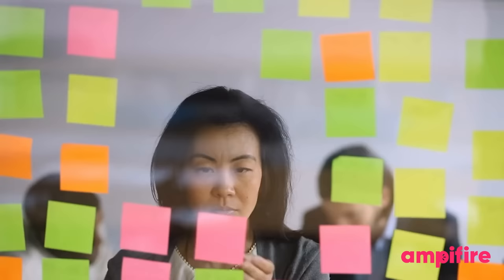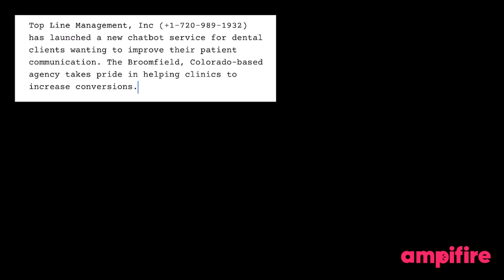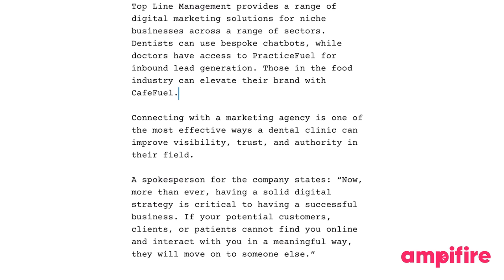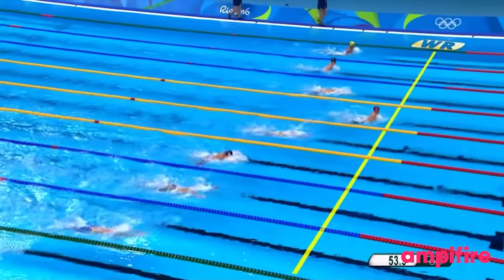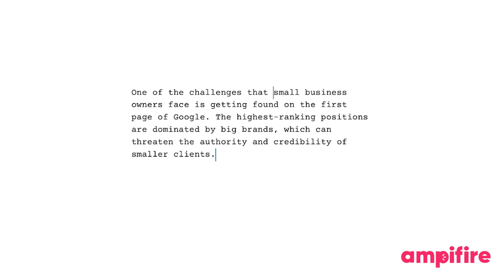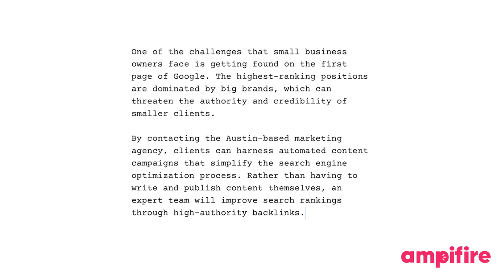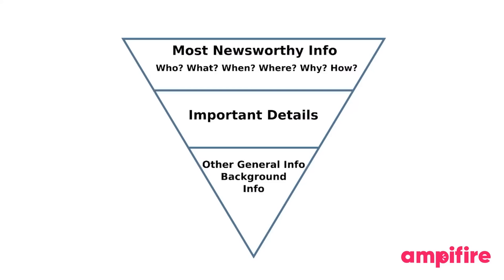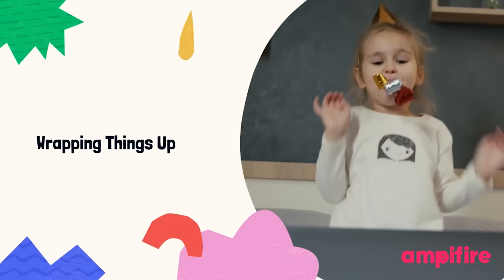How To Get Your News Announcements Written Faster: Best Practices To Amp Up Your Campaign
Try AmpiFire for 30 Days Today!
If you're not happy with AmpiFire, we'll refund you every penny in the first 30 days.

Are you writing your first Amp campaign? Discover how to create a professional-looking news announcement for your brand

You know that feeling when you're about to start writing your Amp campaign and you don't know what to write?

We know the feeling. That's why we’ve created a new video training series to help you find your footing in the writing process.

Watch our first video “News & Blog Writing Strategies” and discover:
- How to Make Your Writing More Engaging and Captivating;
- How To Amp Up Your Writing Speed Without Sacrificing Quality;
- How To Write A Story That Will Resonate With Your Target Audience;
- What Makes a Professionally-Written News Announcement And A Captivating Blog Post
And More…

Happy writing!